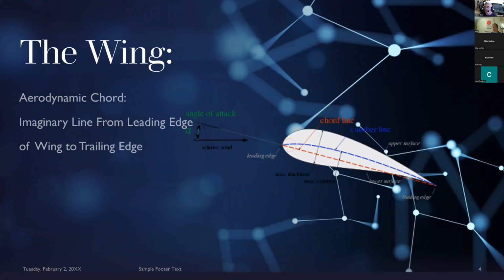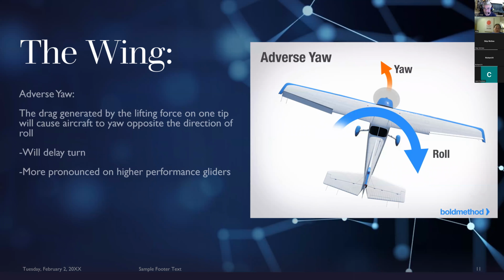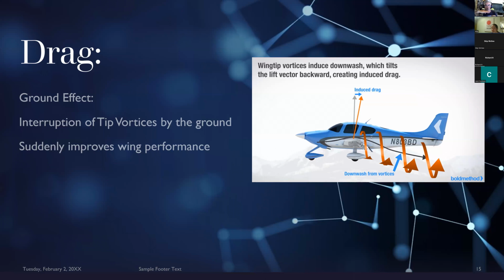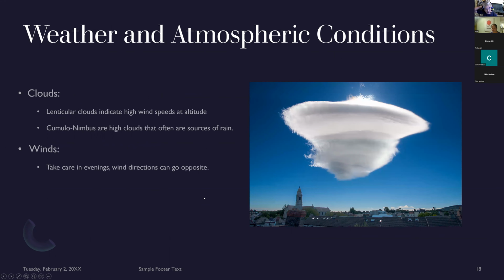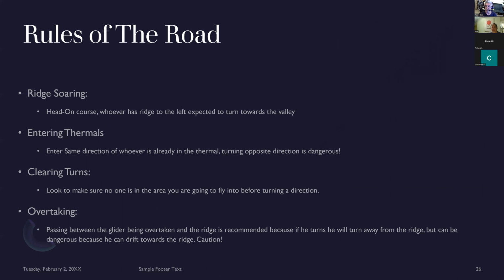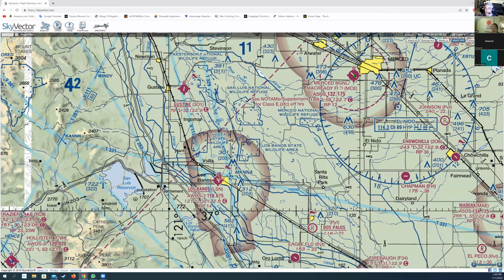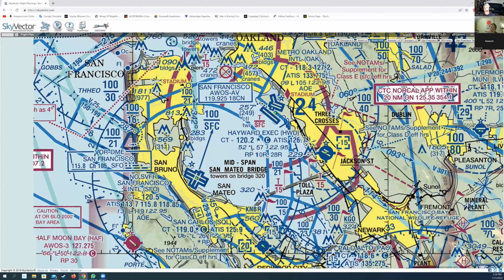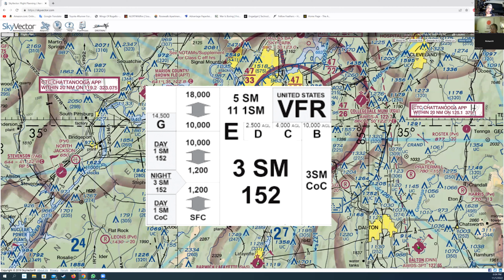H 3 Test Review Min edit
Hang-3 written test review